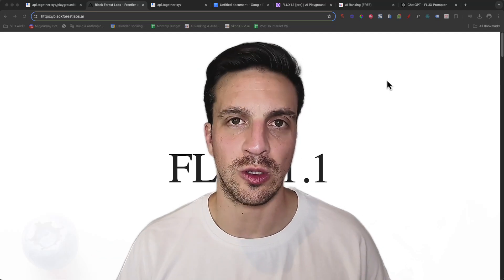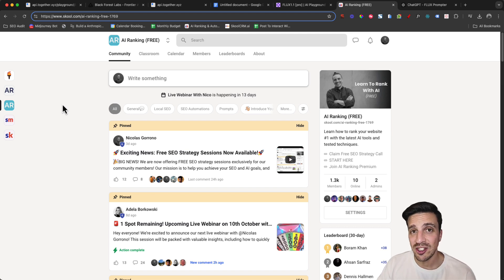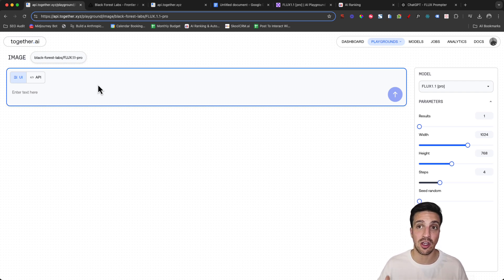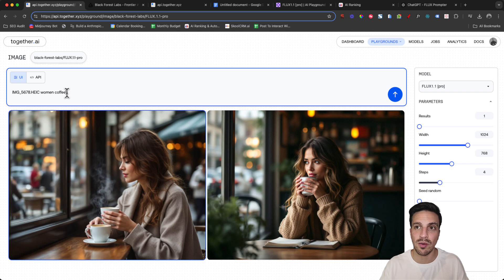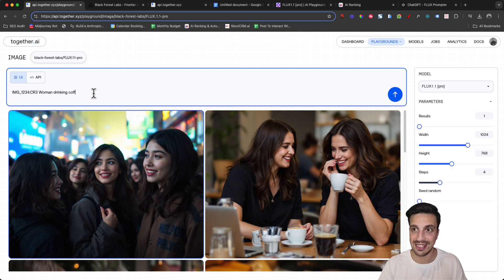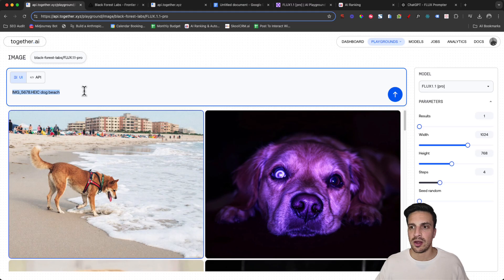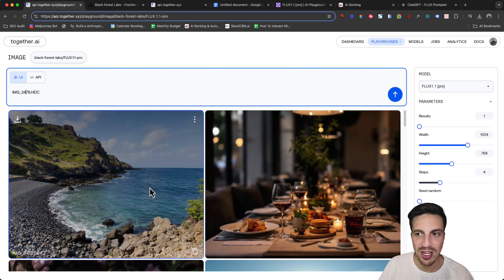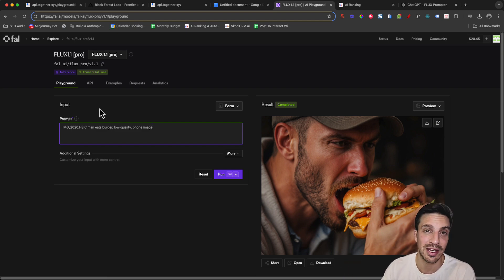How To Use Flux1.1 For FREE | Generate Ultra Realistic AI Images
In this video tutorial I show you how to generate ultra realistic images with Flux1.1 pro and where to use it for free ($5 Credit).

Image Prompt Files
👉🏼Canon RAW file (CR3 format for newer models):
IMG_1234.CR3
👉🏼iPhone RAW file (HEIC format for iPhone RAW photos):
IMG_5678.HEIC
👉🏼JPEG (Joint Photographic Experts Group):
IMG_0001.JPG
👉🏼Samsung Galaxy RAW file (DNG format):
IMG_7890.DNG
👉🏼TIFF (Tagged Image File Format):
IMG_3456.TIFF
👉🏼PNG (Portable Network Graphics):
IMG_4321.PNG
👉🏼Sony RAW file (ARW format):
IMG_5678.ARW